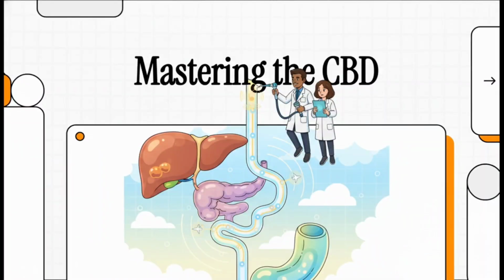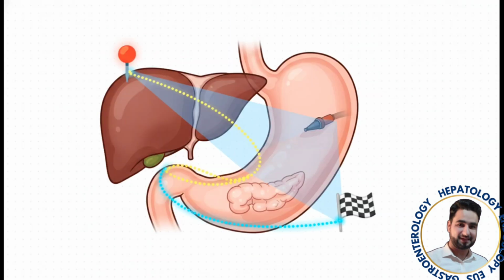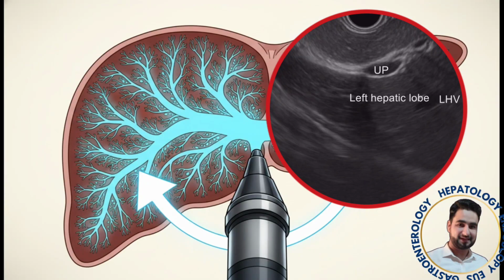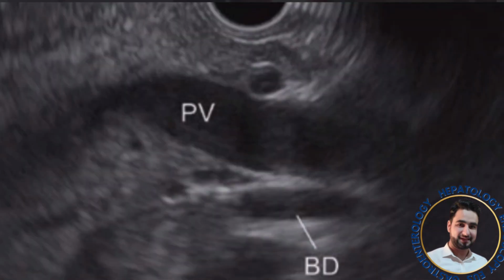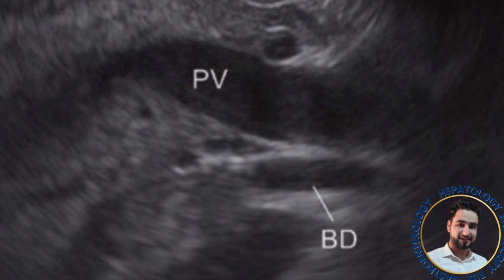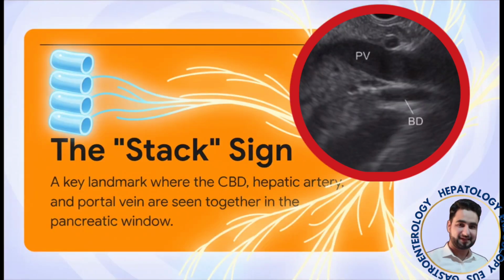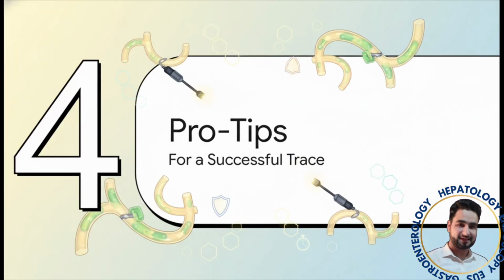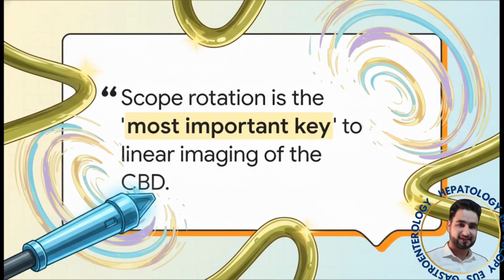Common Bile Duct EUS Navigation in 5 Minutes | Two Essential Techniques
Master Common Bile Duct Navigation in Just 5 Minutes | EUS Essential Techniques Tutorial

Learn to trace the **common bile duct (CBD)** using **linear endoscopic ultrasound (EUS)** in this fast-paced, comprehensive tutorial. This episode of our **EUS in 5 Minutes** series covers both essential CBD tracing techniques from the stomach station with step-by-step guidance.

✅ **Two Complementary CBD Tracing Techniques:**
• Following down from liver window (hilum to duodenum)
• Following up from pancreatic window (duodenum to hilum)

✅ **Critical Anatomical Landmarks:**
• Esophagogastric junction positioning (40cm)
• Portal venous confluence identification
• Hepatoduodenal ligament anatomy
• The "stack sign" for lower CBD visualization
• All 4 CBD segments: supraduodenal, retroduodenal, retropancreatic, intraduodenal

✅ **Essential Scope Maneuvers:**
• The three-movement technique (push, rotate, torque)
• 90-degree clockwise rotation from liver window
• Anticlockwise torque from pancreatic window
• Optimal scope positioning for accurate tracing

✅ **Expert Technical Tips:**
• Color Doppler differentiation (CBD vs vessels)
• Scope rotation mastery for linear EUS
• Straight scope positioning for better control
• How to avoid confusing CBD with hepatic artery or portal vein

📍 **KEY VASCULAR LANDMARKS COVERED:**
→ Portal vein (most posterior in HDL)
→ Hepatic artery proper
→ Gastroduodenal artery
→ Portal venous confluence (PVC)
→ Splenic vein and SMV junction

🎯 **CLINICAL APPLICATIONS:**
• Biliary stone detection and characterization
• Stricture evaluation and staging
• Ampullary lesion assessment
• Periductal mass evaluation
• Biliary dilation workup
• Pre-ERCP planning

💡 **NORMAL CBD MEASUREMENTS:**
• Standard: Up to 6mm diameter
• Post-cholecystectomy: Up to 10mm acceptable
• Anything larger requires investigation

⚠️ **COMMON PITFALLS ADDRESSED:**
→ Confusing CBD with blood vessels (use Color Doppler!)
→ Advancing too quickly without continuous visualization
→ Excessive scope torque causing loss of target
→ Not using both complementary techniques when needed

**🎓 PERFECT FOR:**
• Gastroenterology fellows in EUS training
• Experienced endoscopists learning linear EUS
• GI proceduralists expanding their skill set
• Ultrasound technicians in endoscopy
• Medical students interested in advanced endoscopy
• International medical graduates preparing for GI fellowship

**📚 PART OF OUR EUS IN 5 MINUTES SERIES:**

This is part of our comprehensive **EUS in 5 Minutes** training series designed for busy healthcare professionals who need rapid, high-quality endoscopic ultrasound education.

🔹 Pancreatic Duct Tracing Head to Tail
🔹 Gallbladder & Cystic Duct Evaluation
🔹 Portal Vein Anatomy and Assessment
🔹 Celiac Axis & SMA Visualization
🔹 EUS Lymph Node Stations
🔹 Ampulla of Vater Examination
🔹 FNA Techniques and Needle Selection

**🔬 EVIDENCE-BASED TECHNIQUES:**

All techniques demonstrated are based on current EUS standards and best practices for hepatobiliary imaging. This tutorial emphasizes the systematic approach used by expert endosonographers worldwide.

**Key References & Guidelines:**
• Standard linear EUS imaging protocols
• ASGE technology assessment on EUS
• ACG guidelines for biliary tract imaging
• European Society of Gastrointestinal Endoscopy standards

**💬 COMMUNITY & RESOURCES:**

📩 **Got Questions?** Drop them in the comments below! We respond to every question and feature the best ones in future videos.

👍 **Like this video** if you found it helpful for your EUS training

🔄 **Share** with colleagues, fellows, and anyone learning endoscopic ultrasound